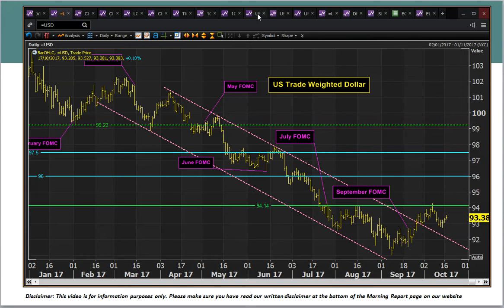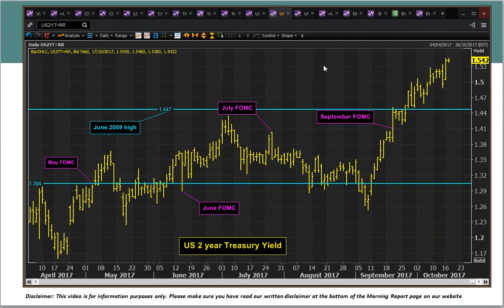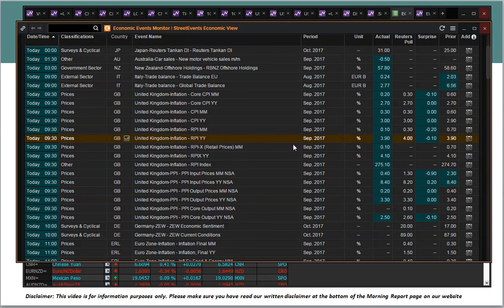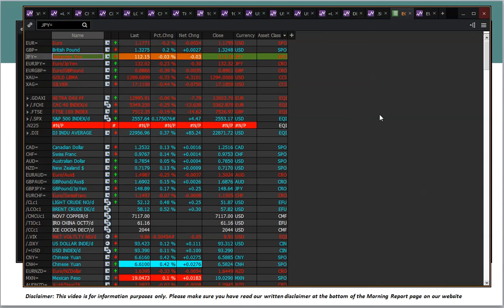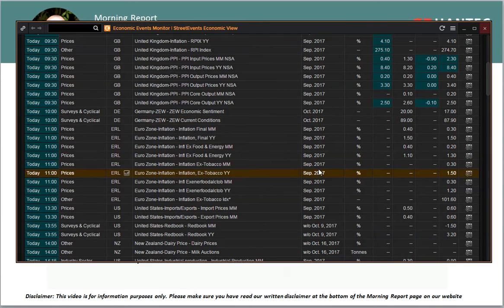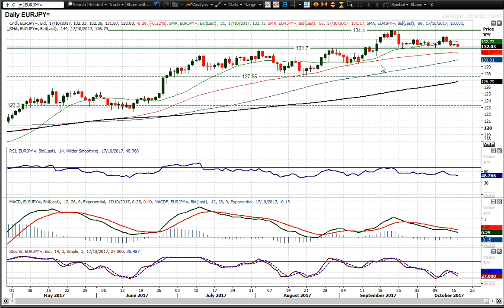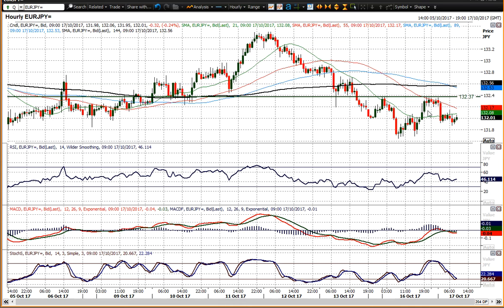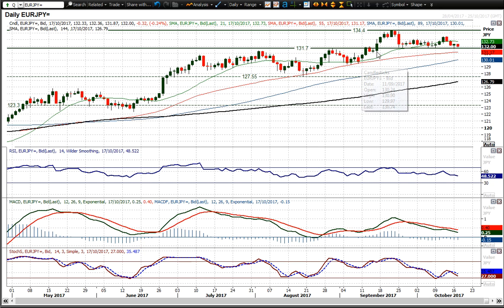Market Commentary - Hantec Markets 17/10/2017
What is driving the dollar rebound today as the UK focuses on inflation. The chart of the day is Euro/Yen